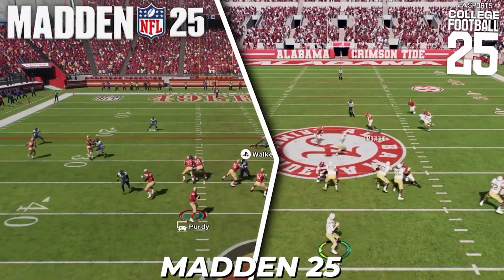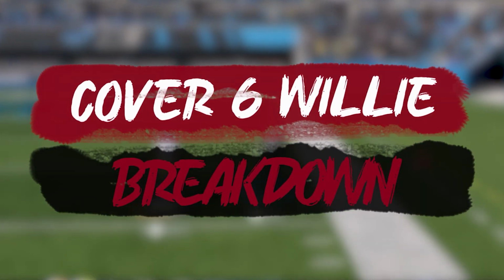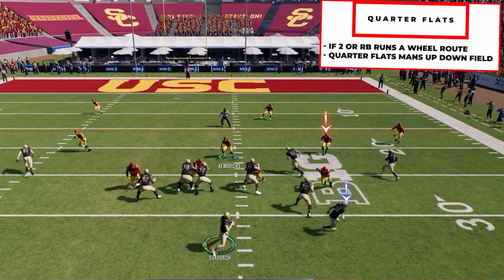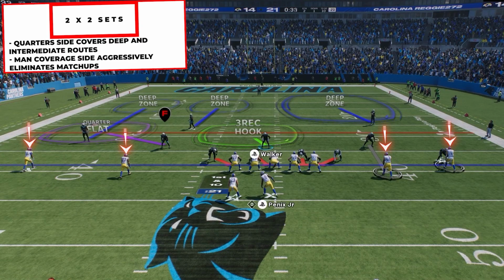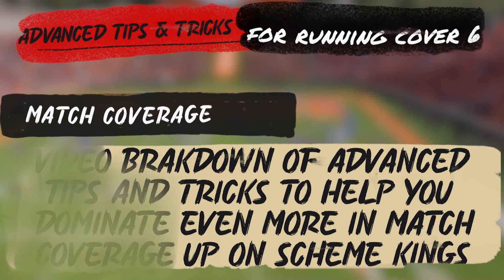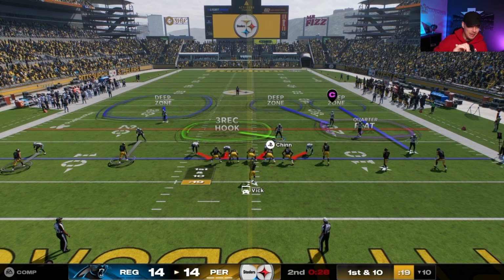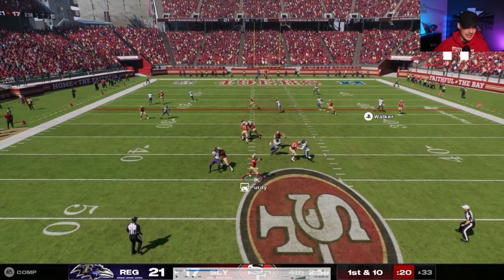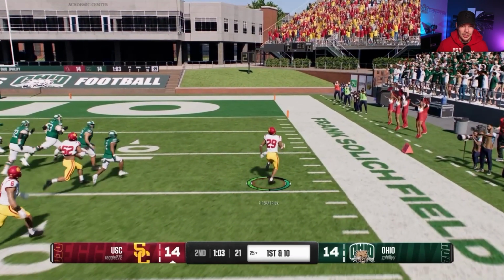Start Running The Most Advanced Coverage In Football RIGHT NOW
The Alabama Crimson Tide Defense under Nick Saban was one of most dominate group in college football History. He rode his defense to 6 national championships and through the years transomed from a big 3-4 defensive front to a nickel defense that dominated with Match Coverage. It will be run out of the 3-4 Playbook and will be be one of the best defense you will run all year in College Football 25